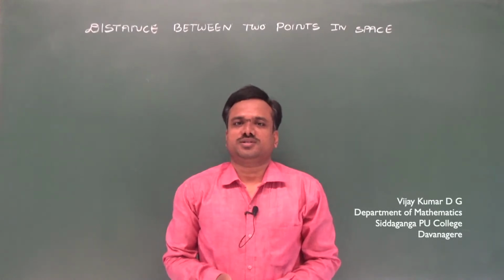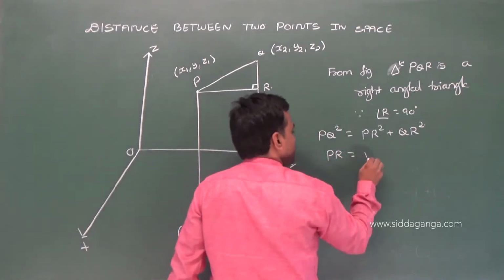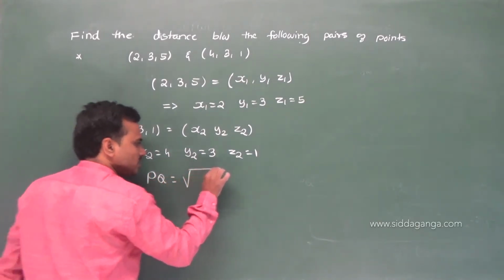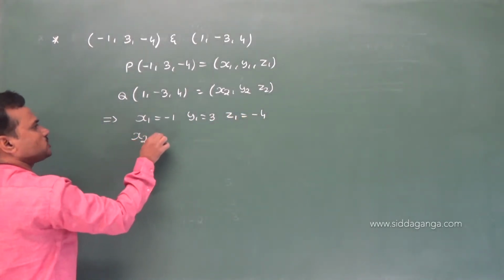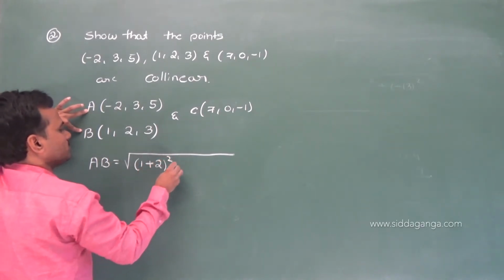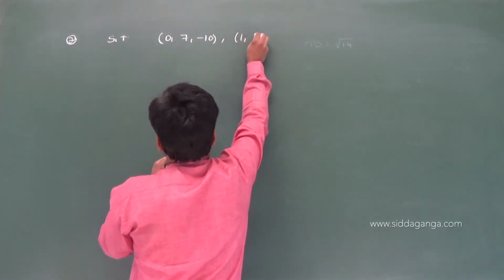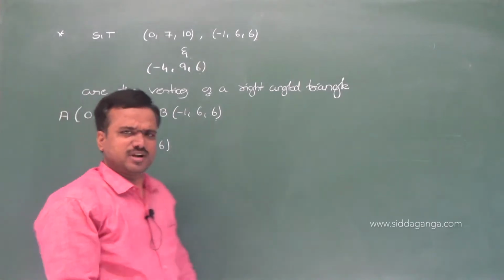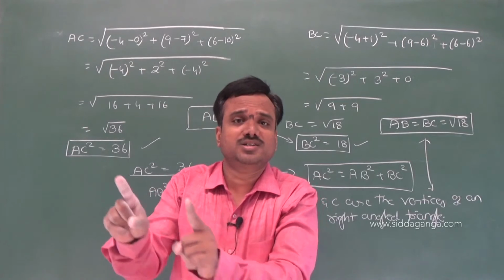1 PUC - MATH - 3D GEOMETRY - PART 2